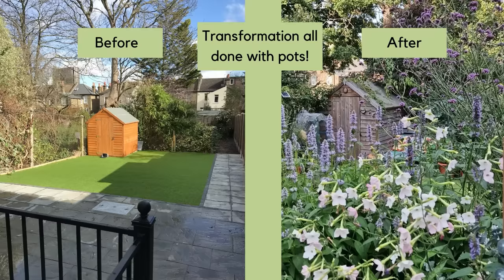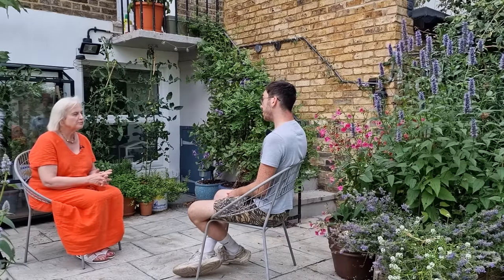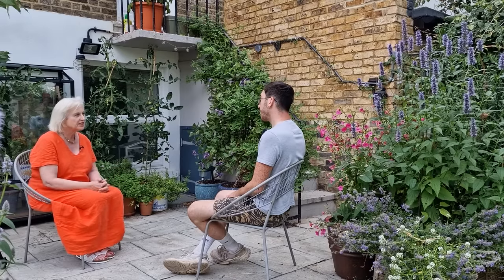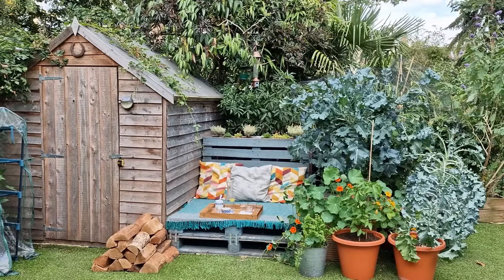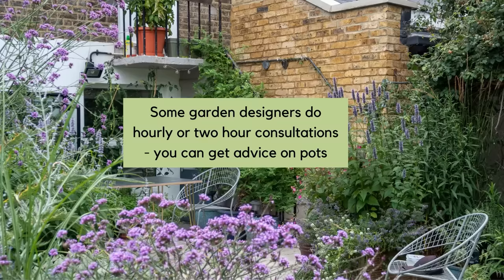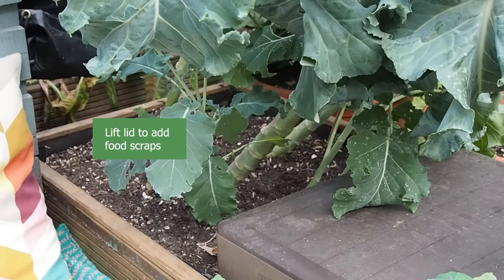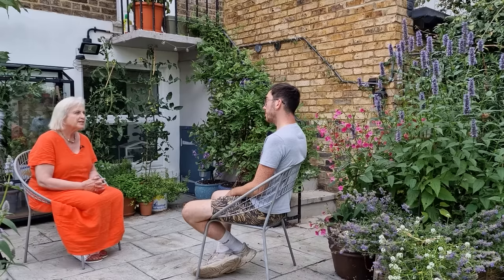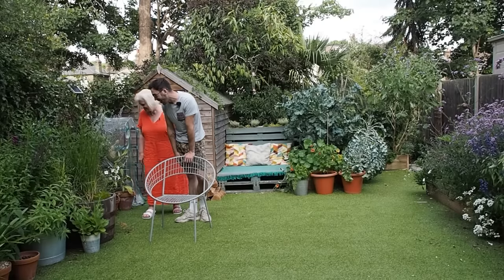Rented garden ideas - create a stunning garden in pots!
If you can't change your hard landscaping - either because you're renting or your time and budget has to go elsewhere - you can create a beautiful garden in pots. See garden designer Shaun Mooney's stunning rental garden makeover, including a mini wildlife pond, wormeries and lush perennial planting that is just humming with pollinators. With before and after photos.
00:00 Welcome
00:08 Before and after photos of Shaun's garden
00:35 Shaun Mooney Garden Design website
00:50 The garden when Shaun moved in
01:53 How Shaun planned the planting
02:20 A container garden uses a lot of pots - how to minimise costs
03:15 Have troughs made to your measurements
04:22 Fill in corners with extra pots to soften the shape and layer the planting
05:03 The British superstition - a horseshoe will keep you safe from accidents
05:20 Planter and sofa made from pallets
05:35 Save money by ordering the initial compost in bulk
06:10 Can you grow any plant in a pot?
06:55 Some garden designers do consultations on an hourly basis. Shaun offers this service.
06:58 Consult local nurseries if they grow their own plants
07:45 A container garden can really help pollinators
07:57 Have a mini wildlife pond in a container garden
08:51 If you can't have a compost bin, you can compost with a wormery
10:06 How often do you have to change the compost in a container garden?
10:56 You need to fertilise pots once a week in the growing season
11:14 Watering a container garden
11:44 Shaun's favourite perennial plants for pots
13:00 Looking into the wildlife pond - can you hear the frog?